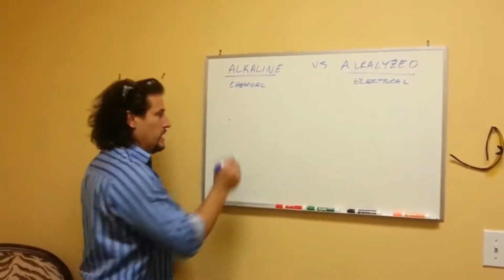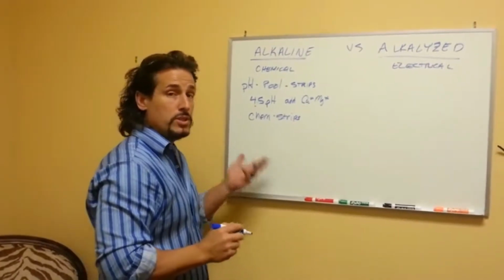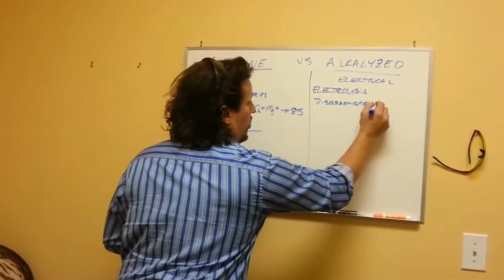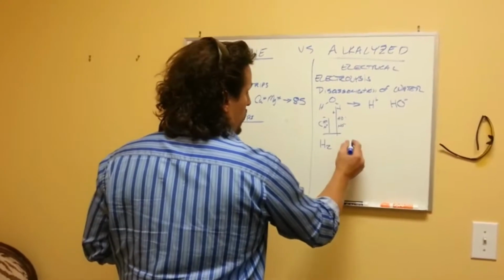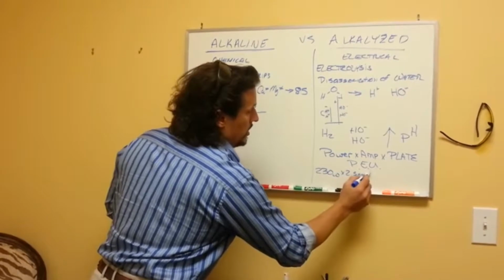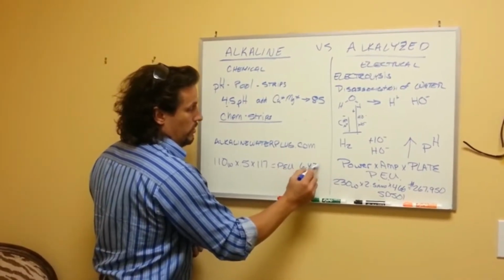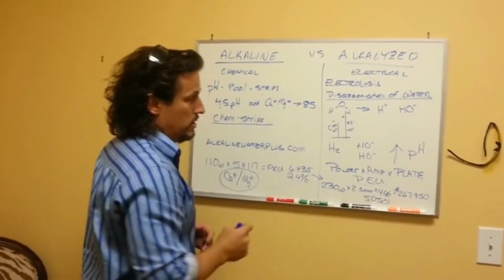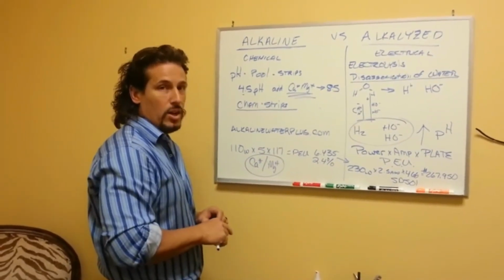Antioxidant Hydration - Alkaline V's Alkalized Water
Start your free 14 day Antioxidant Rich water trial today.